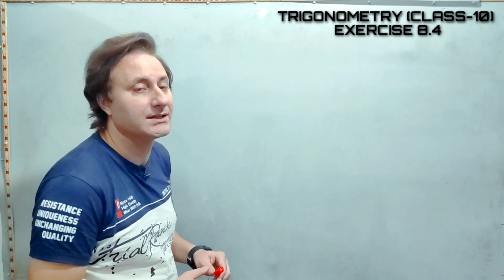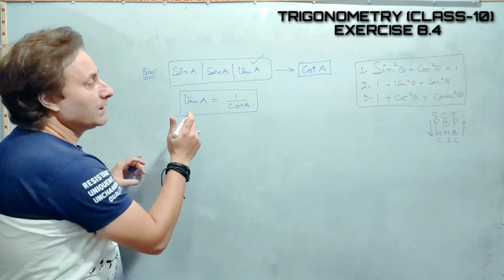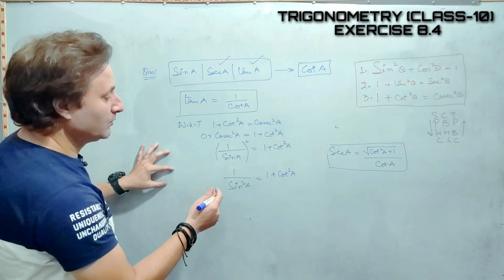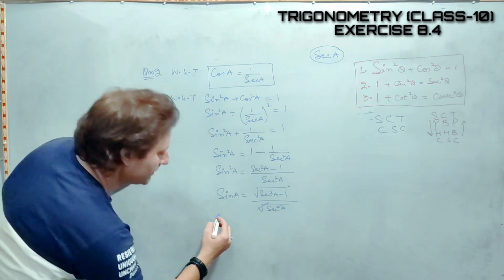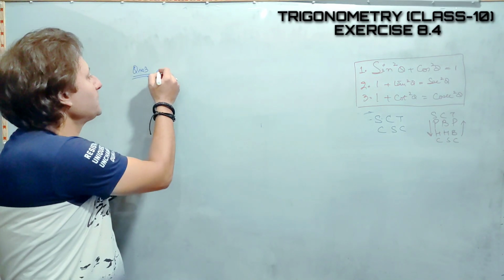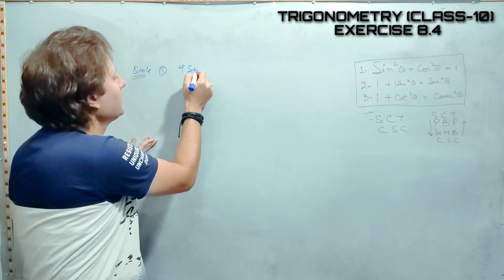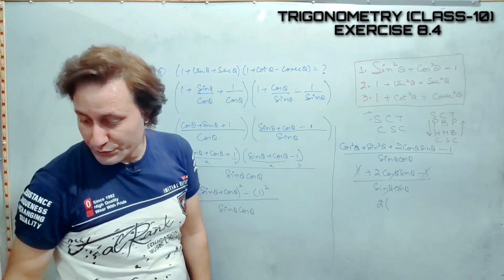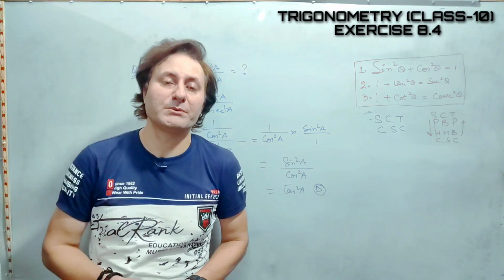Trigonometry class 10 | Ex 8.4 class 10 | Basic Trigonometry | 2021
Class 10 trigonometry | Ex 8.4 class 10 | Trigonometry ex 8.4 | Trigonometry class 10 ex 8.4 | 2021
Basic Trigonometry
Hi Students,
This is the most important exercise of Trigonometry, so please do watch the entire video.

Class 10 trigonometry exercise 8.4 | chapter 8 introduction to Trigonometry | exercise 8.4 NCERT
10th mathematics chapter 8 introduction to Trigonometry | class 10 exercise 8.4 NCERT solutions